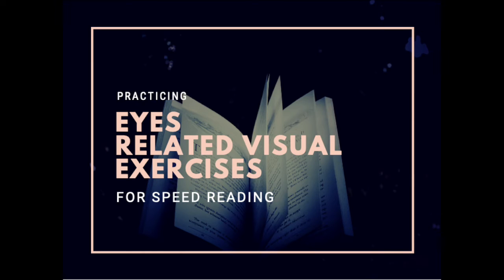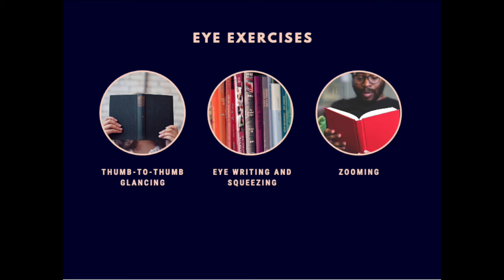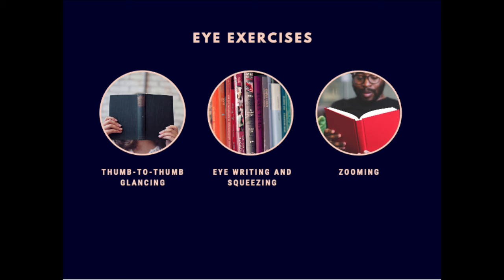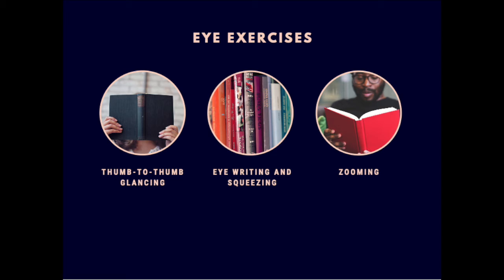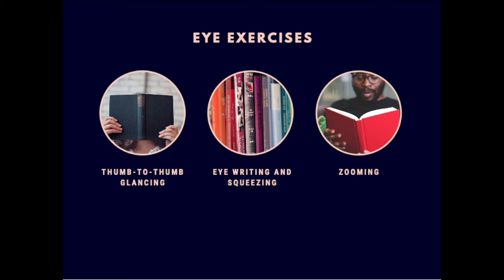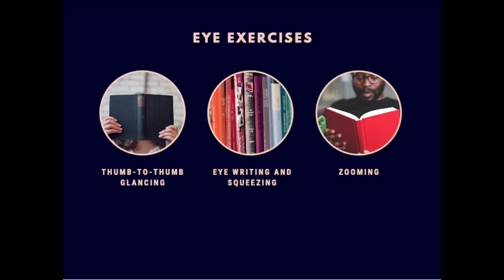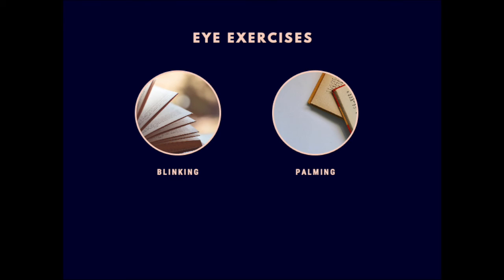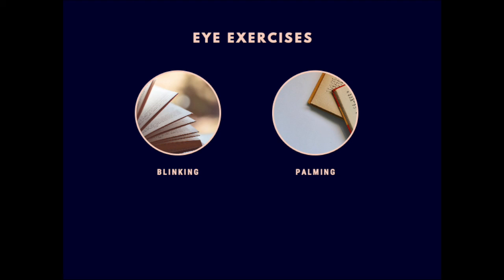Speed Reading Course - Eye Exercises